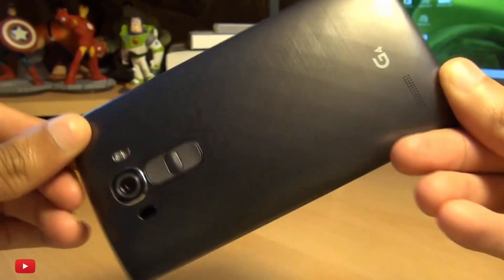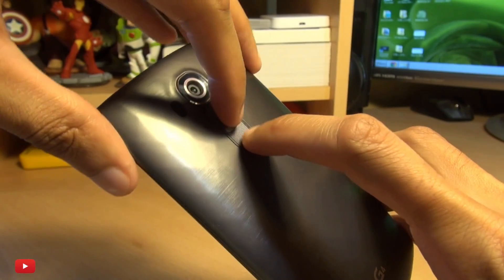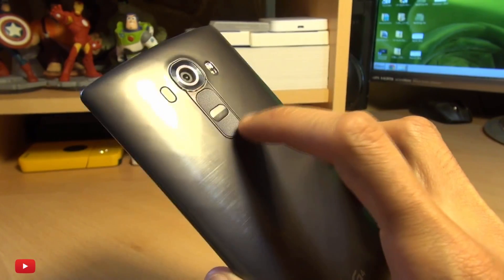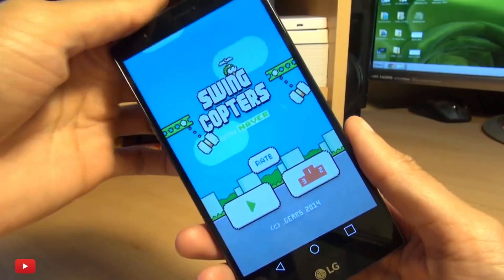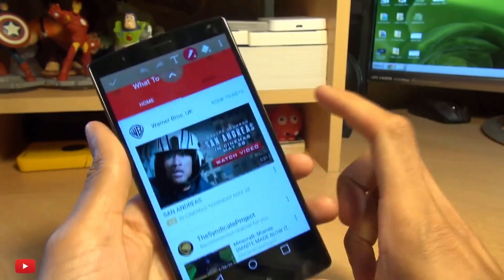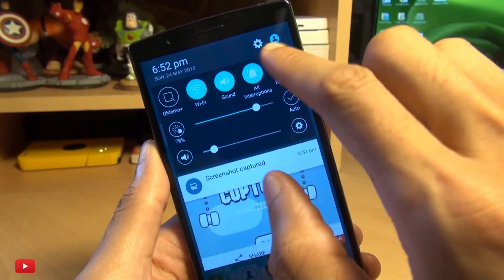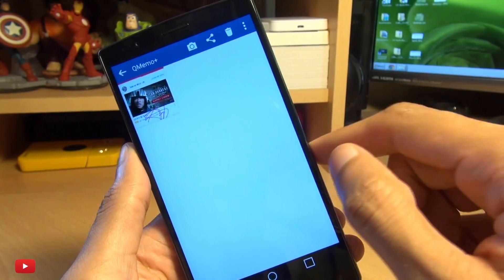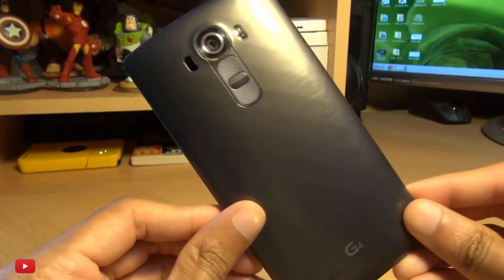How to take LG G4 Screenshot / Capture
How to Take LG G4 Screen shot / print / capture